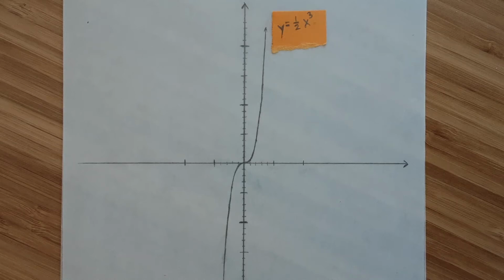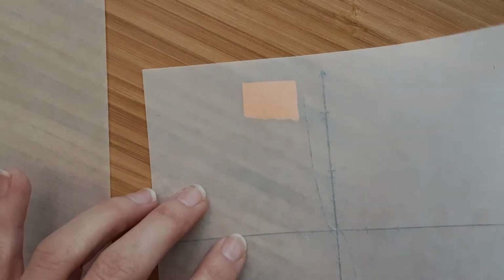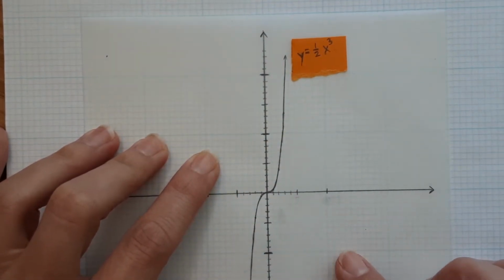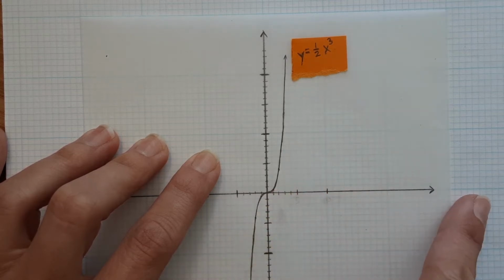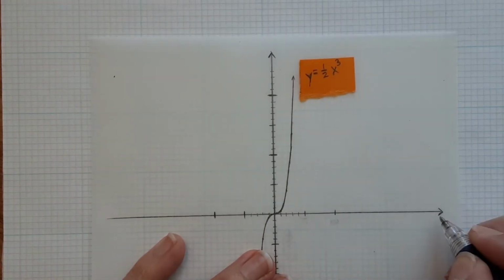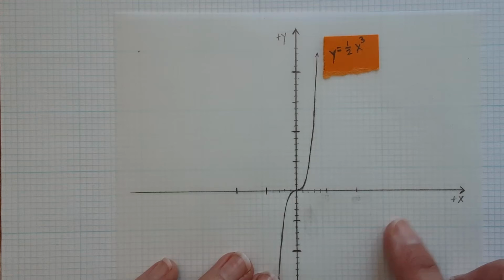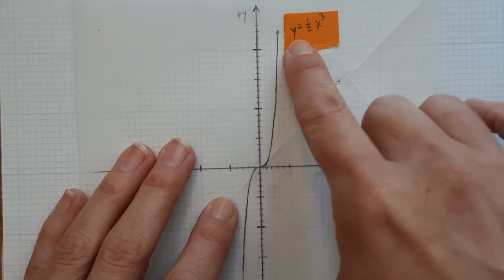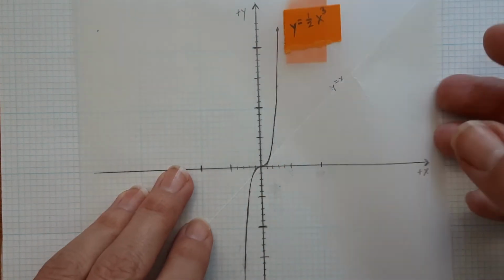Math 110A 1.5 Graphs of Functions and Their Inverses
How are graphs of functions and their inverses related?